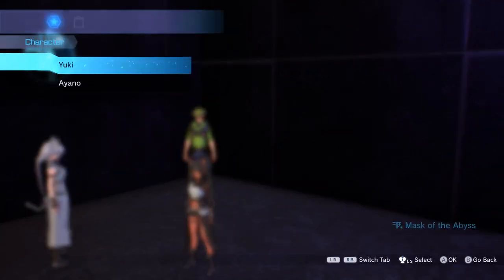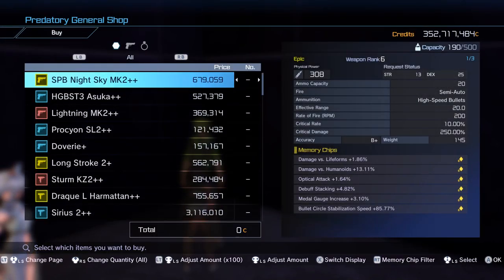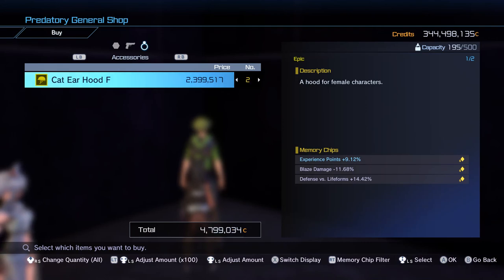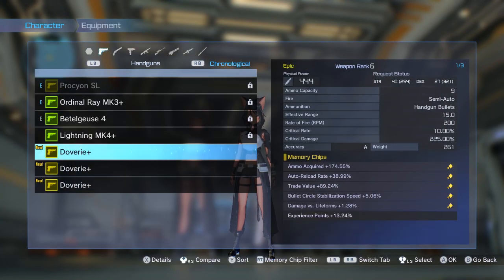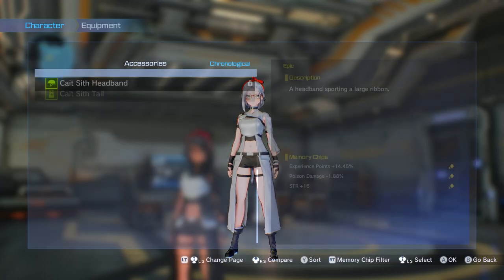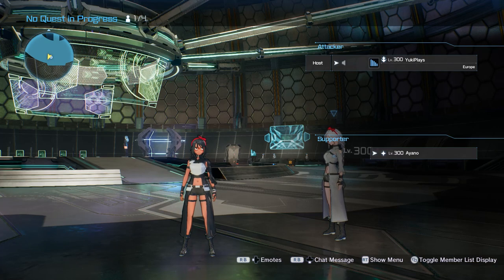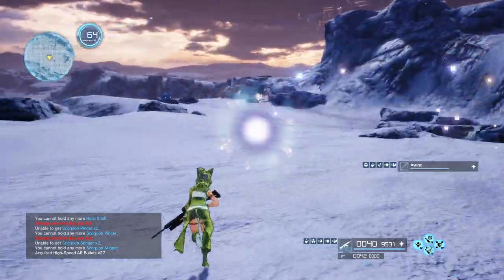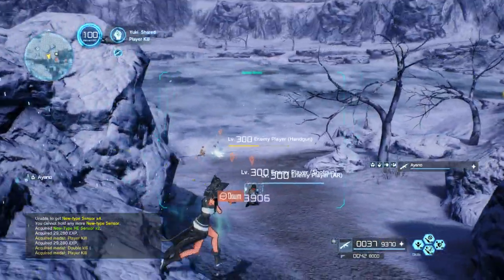How To Level Up Faster [Sword Art Online: Fatal Bullet]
How To Level Up Faster 1080p60fp [Sword Art Online: Fatal Bullet]
How To Level Up Faster

Because i couldnt put the Level Up Explanation on the Beginner Guide Video i made an Extra Video just to show how to Level Up faster in this game, From Behemoth that gives a base Experience of 7 Million up to 20 Million, With the Right and good amount of Experience Gear you will get to Level 300 in no time, I hope this Video helped you out and have a nice day!